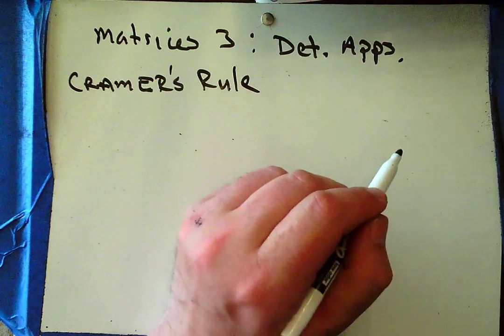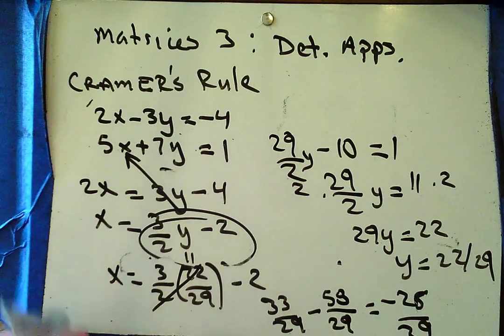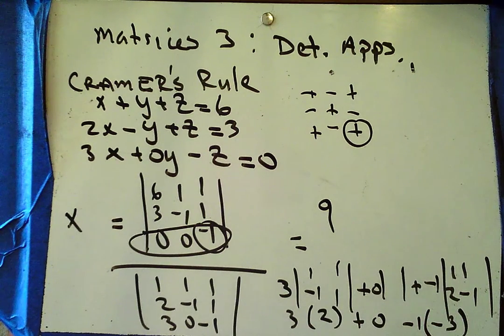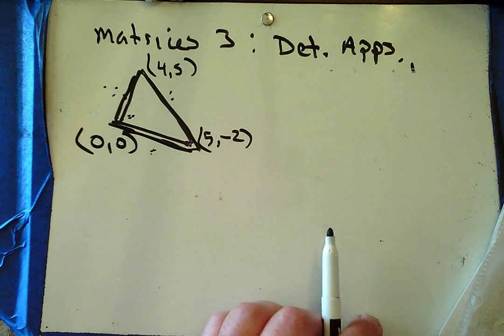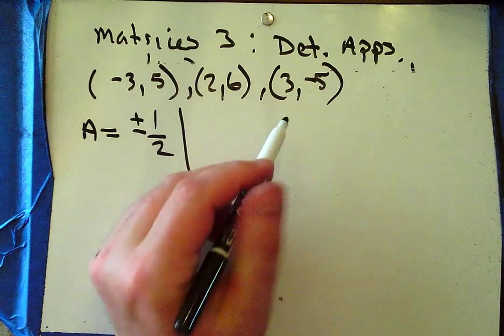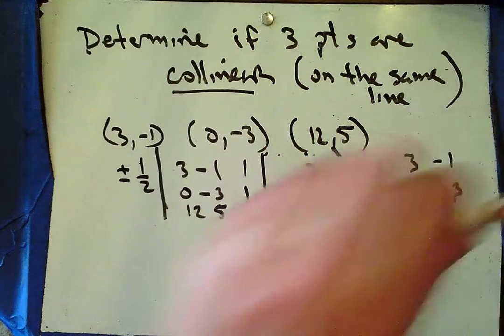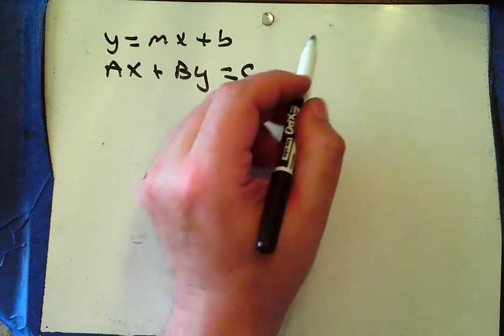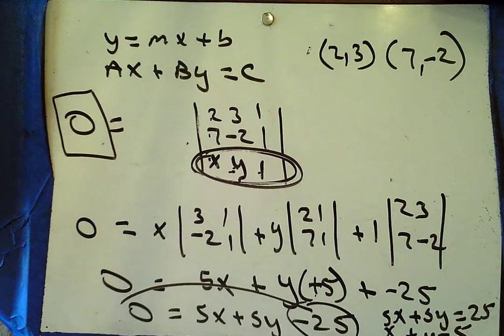Matrices Day 3 assign 3 Det Apps